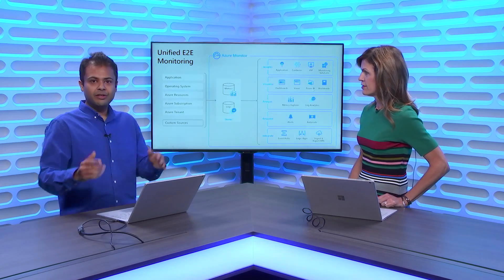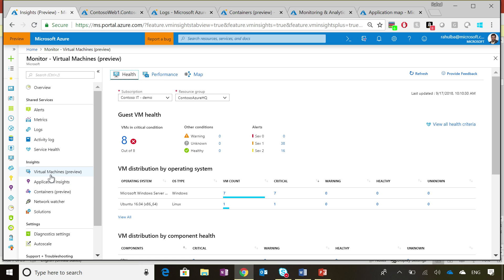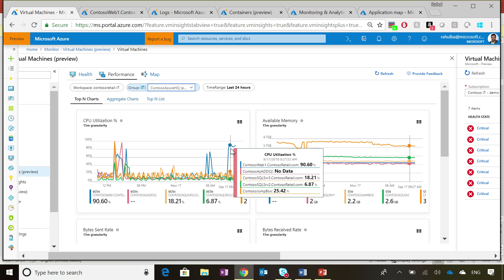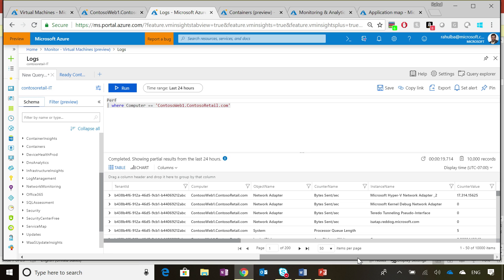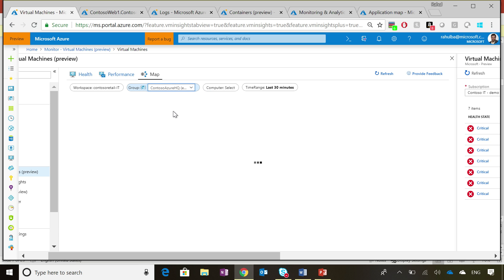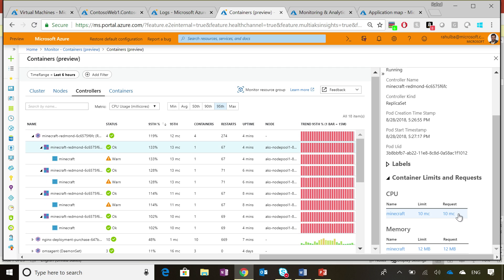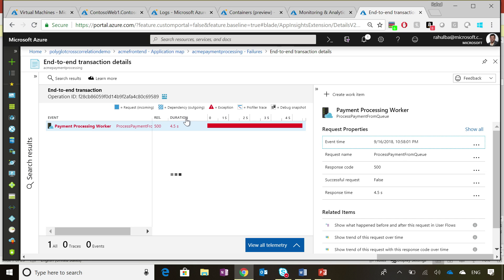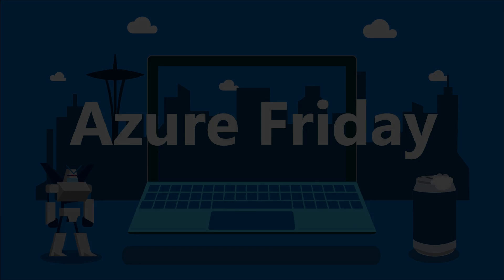Full-stack end-to-end monitoring with Azure Monitor | Azure Friday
Rahul Bagaria joins Lara Rubbelke to discuss Azure Monitor, which now includes Log Analytics and Application Insights. Azure Monitor provides full stack monitoring tools for collecting and analyzing telemetry that allow you to maximize the performance and availability of your cloud and on-premises resources and applications. It helps you understand how your applications are performing and proactively identifies issues affecting them and the resources they depend on.
[02:28] Demo Start